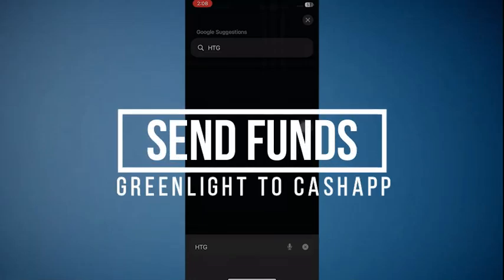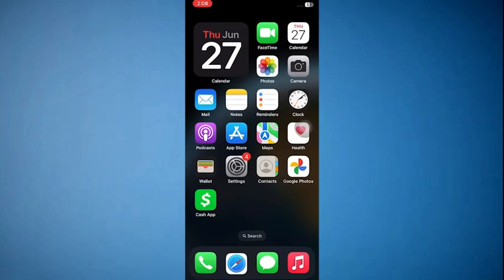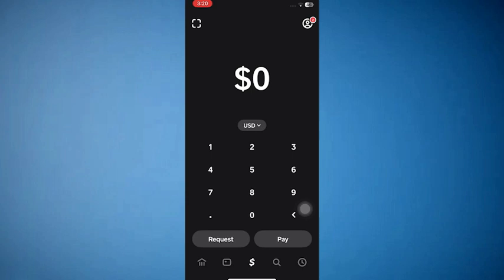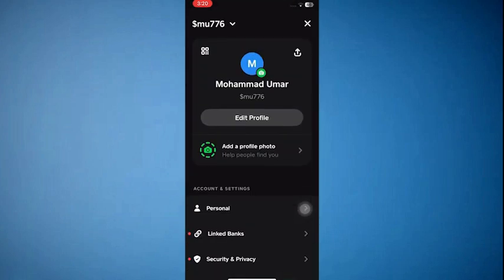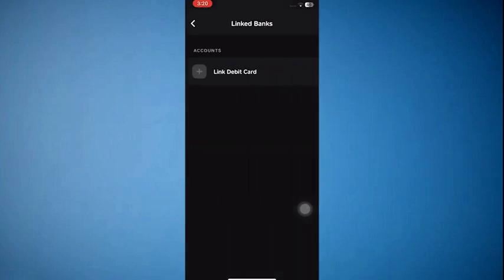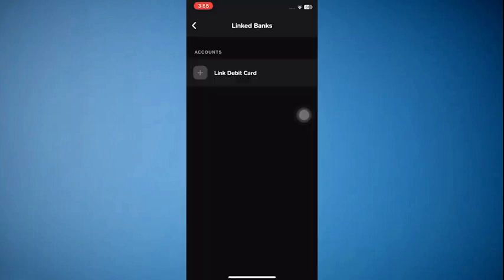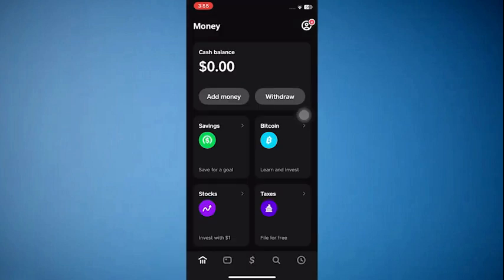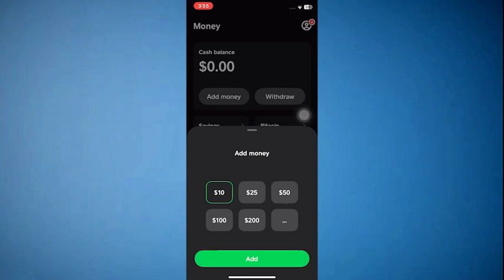HOW TO SEND FUNDS FROM GREENLIGHT TO CASH APP 2025! (FULL GUIDE)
Welcome to our full guide on how to send funds from Greenlight to Cash App in 2025. In this video, we'll walk you through the entire process, from linking your accounts to completing the transfer.